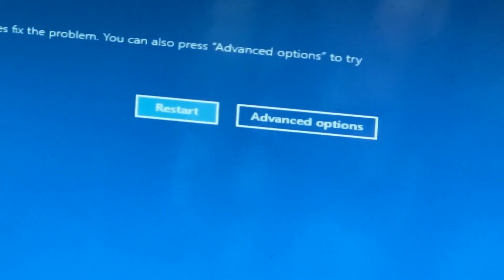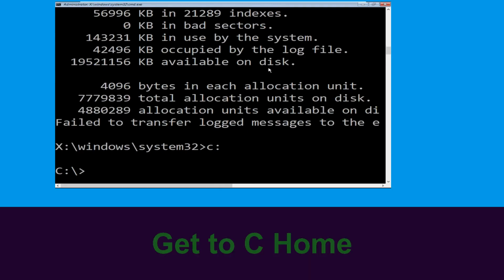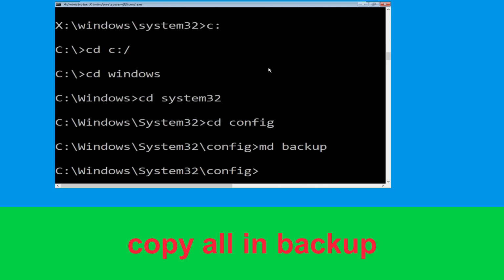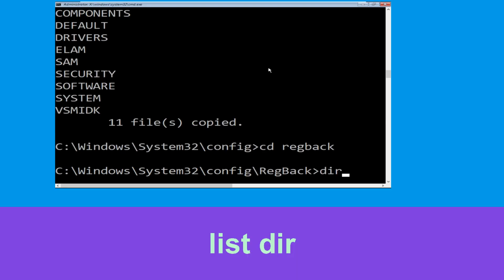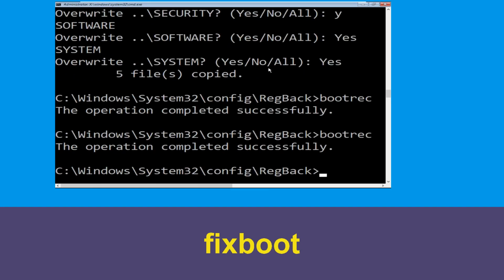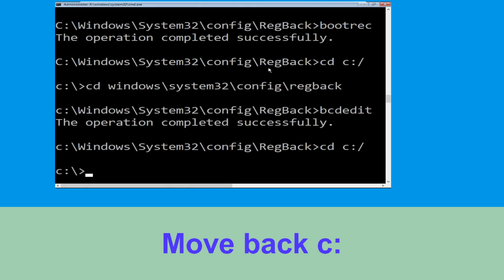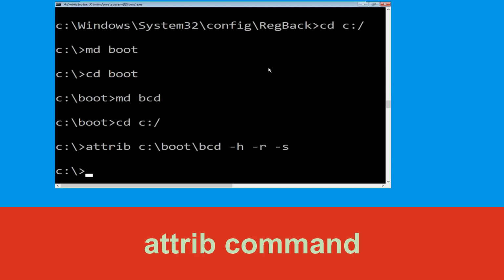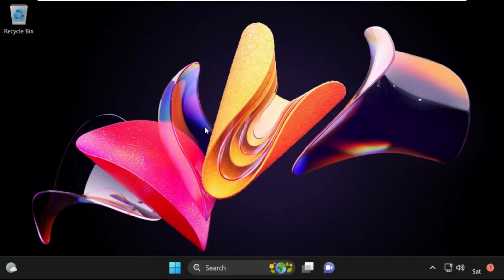HP Laptop - How to Fix 0x0000004F Blue Screen Error Code Windows 10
How to Fix 0x0000004F Blue Screen Error Code Windows 10

• IRQL_NOT_LESS_OR_EQUAL Error
• BAD_POOL_CALLER Error

00:00 Intro How to Fix 0x0000004F Blue Screen Error Code Windows 10
00:10 Step 1 Automatic Repair Screen00:15 Step 2 Advaced Options00:25 Step 3 Troubleshoot Menu00:35 Step 4 Command Prompt00:45 Step 5 Follow CommandsHow to Fix 0x0000004F Blue Screen Error Code Windows 10